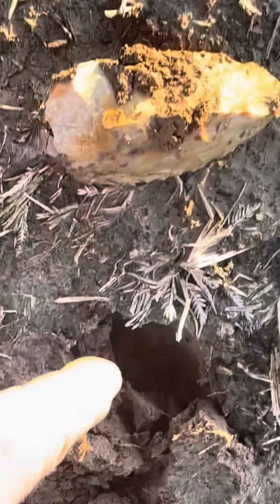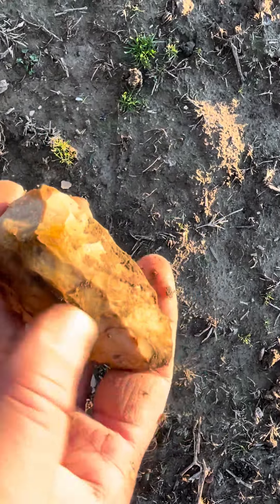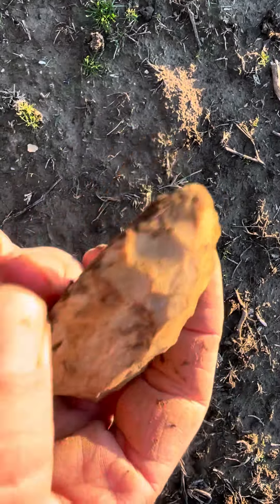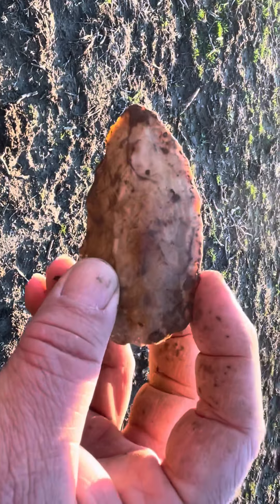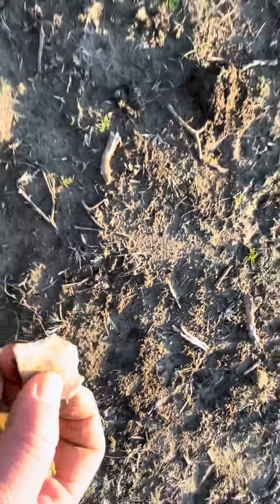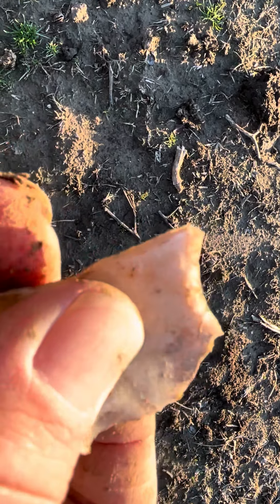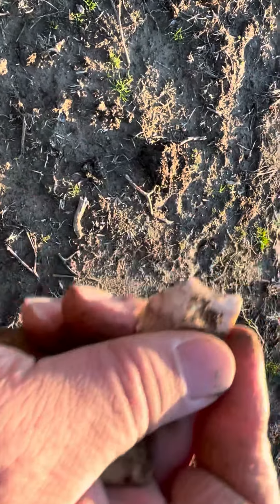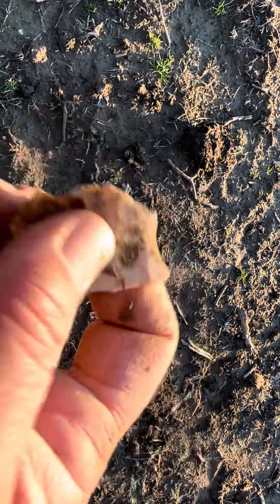Nice blade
Arrowheads and artifacts